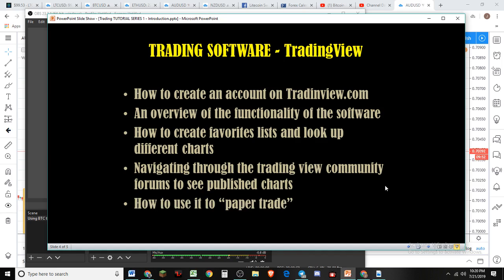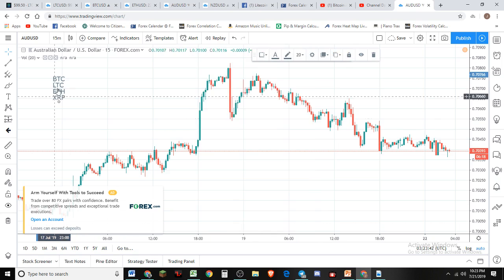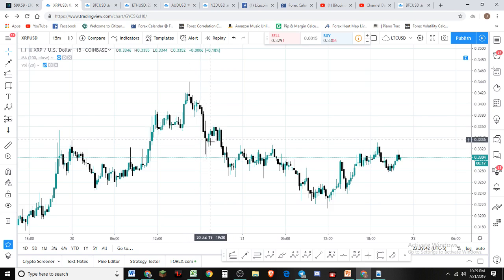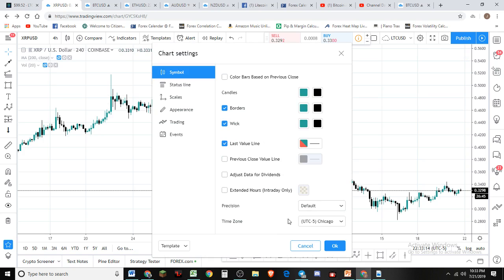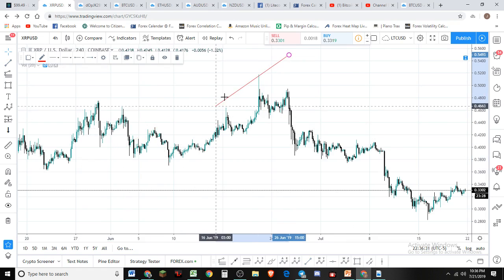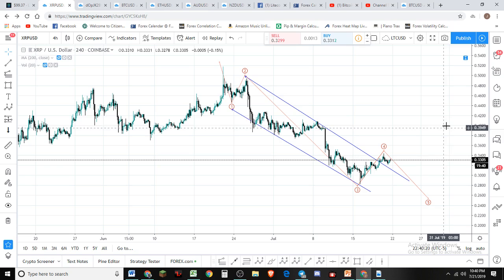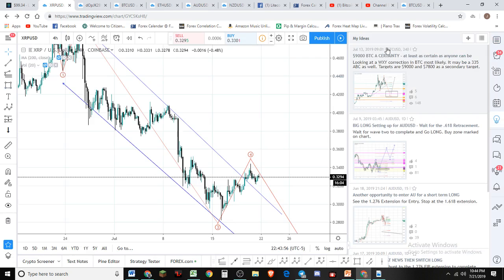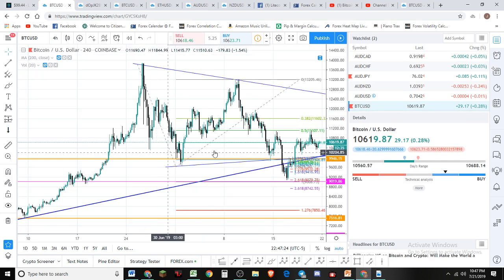Learning to Trade - Video 2 - How to Use Tradingview.com - An overview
In this second video in our learning to Trade series, we delve into the important topic of Using charts to trade.  I discuss how to use Tradingview.com give a thorough yet concise overview of the basic functionality of the software.  How to use Tradingview!

🎁🙌Tip Jars🙌🎁